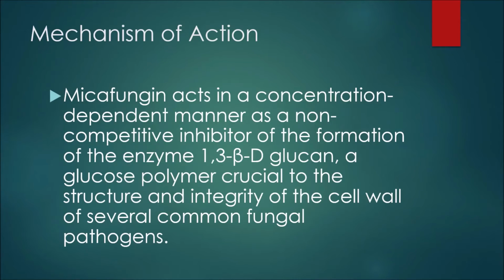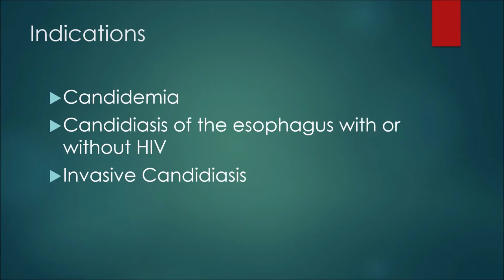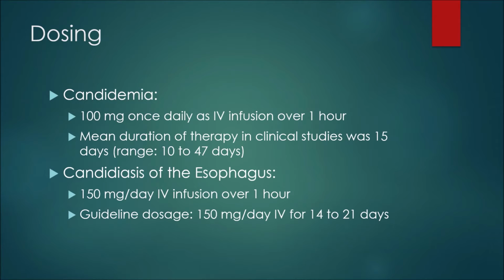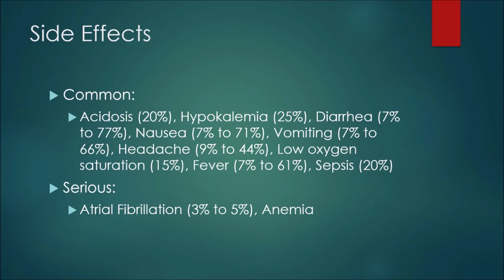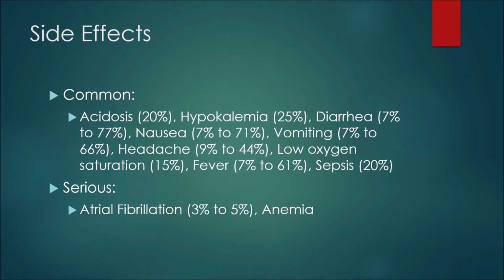Micafungin (Mycamine) - Uses, Dosing, Side Effects | Pharmacist Review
In this episode, I discuss a medication known as micafungin (Mycamine).